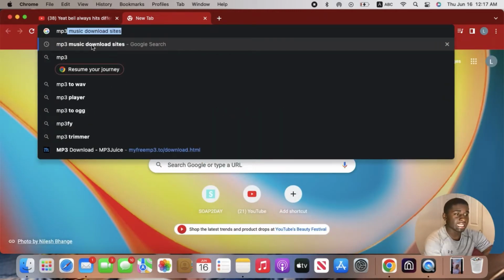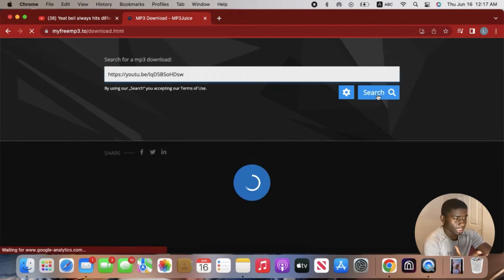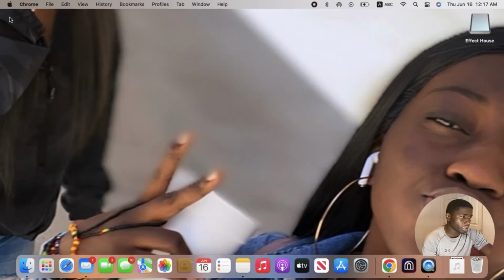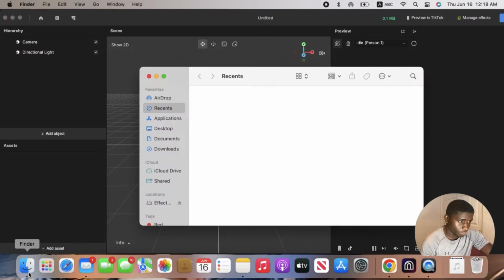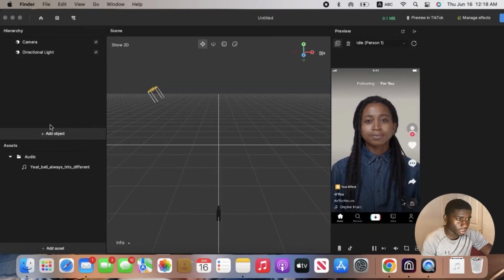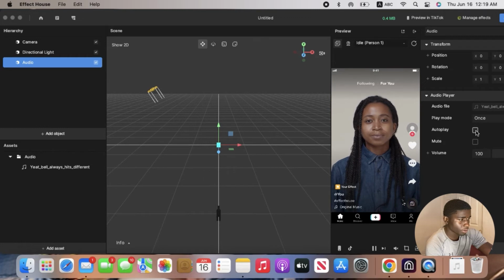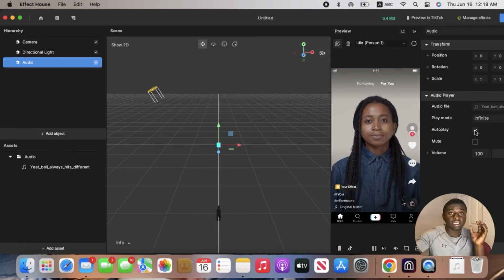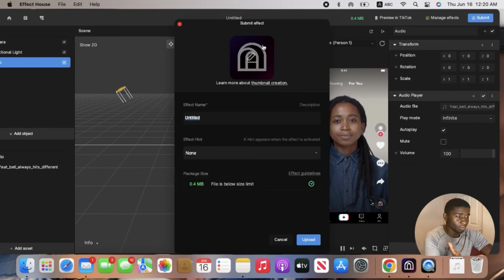how to add music and sound in (TikTok Effect House)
In todays video I’ll be demonstrating how to add sound or music in effect house follow me through the video.

Also, I’m going to be posting weekly, on every Tuesday and Friday or any days on the week!

.SOCIAL MEDIA.

Camera : iPhone 11
Editing : inshort
MacBook : MacBook Air

Please leave any video request down below!